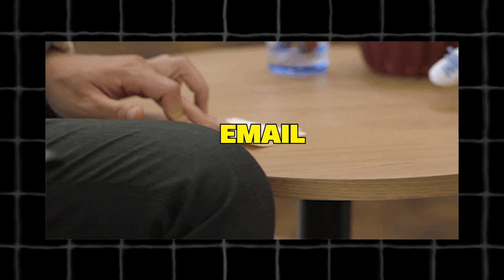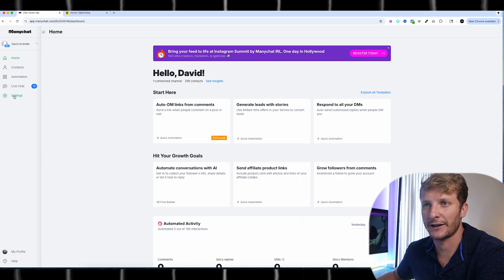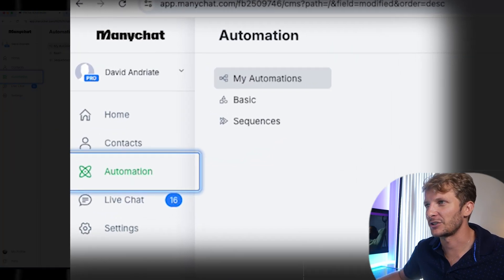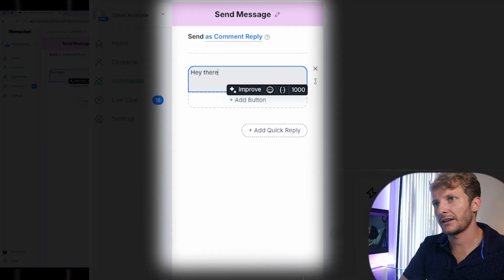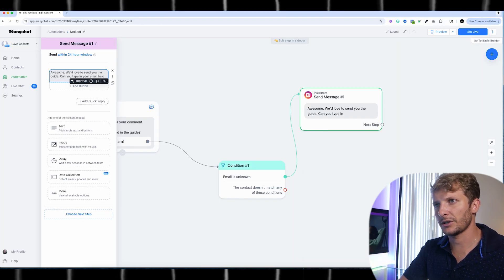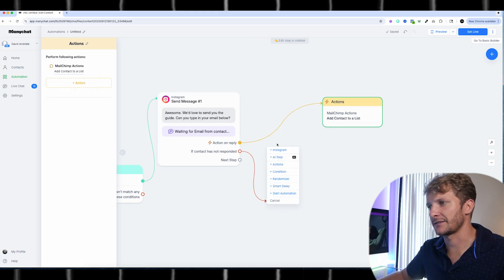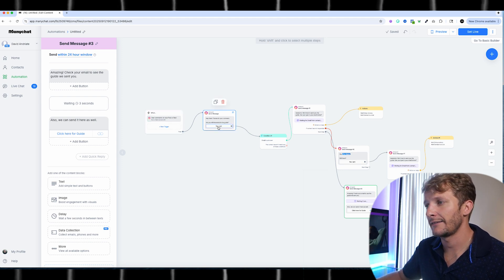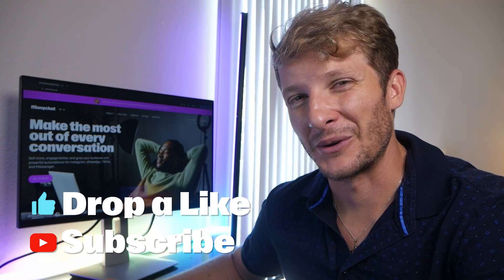Grow Your Email List on Instagram with Manychat Automations (beginner tutorial)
Want to collect emails on Instagram and turn your followers into engaged email subscribers? In this video, we're sharing how creators are using Manychat automations to grow their email list. You’ll learn step-by-step how to set up Instagram DM automations, capture emails, and integrate with platforms like Mailchimp. Whether you’re sharing a freebie, offering discounts, or giving exclusive content, this Instagram email capture strategy will help you build an email list Instagram followers actually join.

👋 New to Manychat? Try it FREE today!

TIMESTAMPS:
0:00 Best Strategies to Collect Emails
1:04 Integrate Mailchimp & Manychat
2:17 Manychat Automation Tutorial